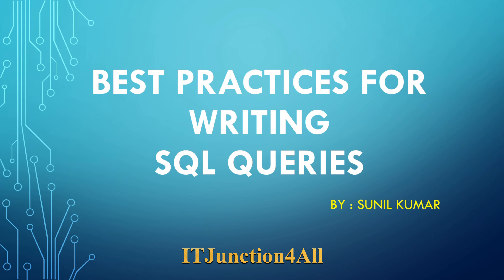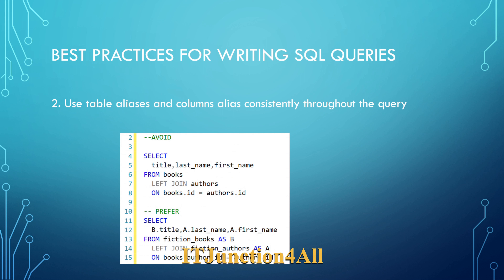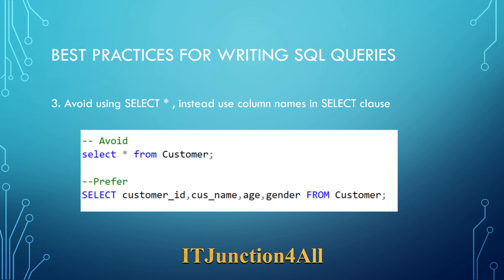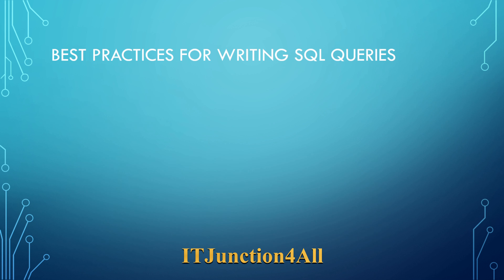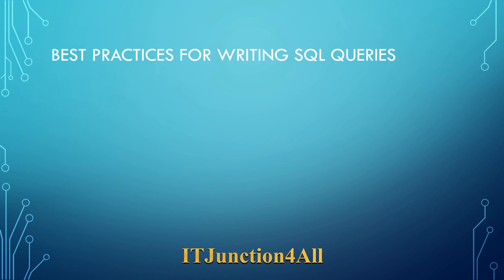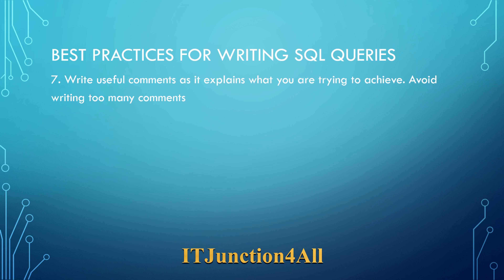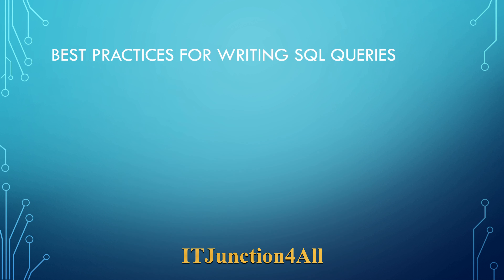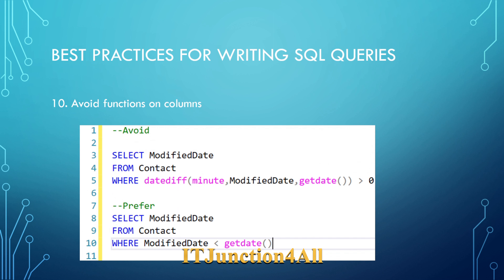TOP 10 SQL Best Practices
In this video , I have discussed top 10 SQL Best Practices. Writing SQL query by adopting best practices improves the readability of the code. It also optimizes and increases the performance of the SQL Code.